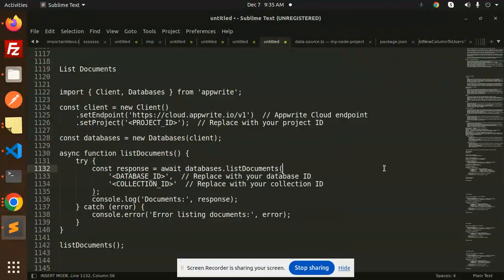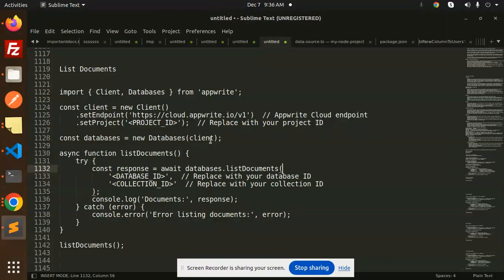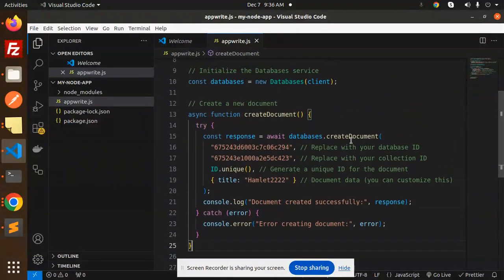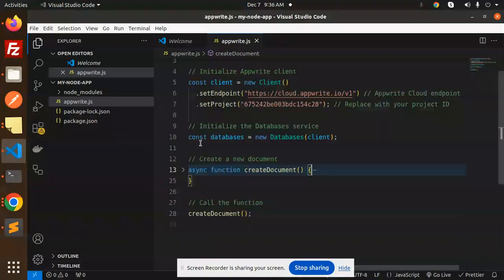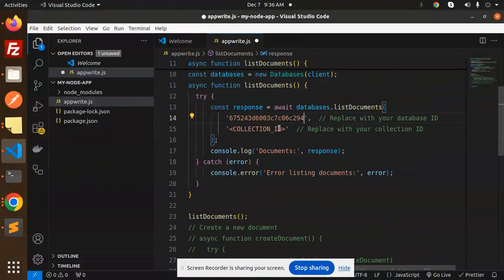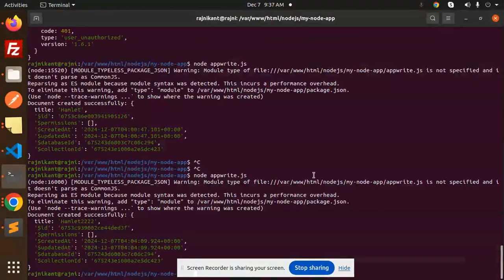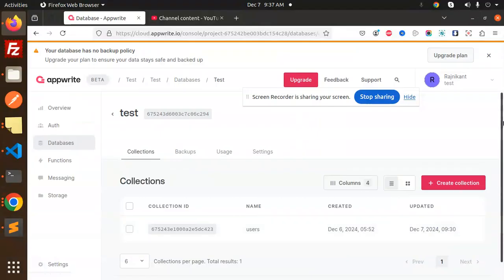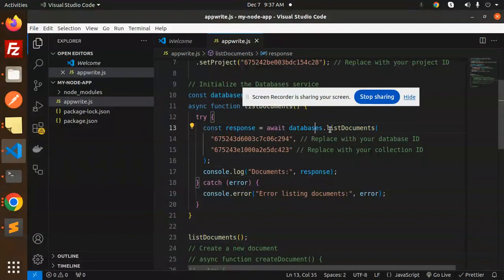📄 List Documents in Appwrite using Node.js – Easy Step-by-Step Guide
Wondering how to list documents in Appwrite using Node.js? 🌟 In this video, I’ll walk you through the process step-by-step. You’ll learn how to connect to Appwrite, retrieve documents from a specific collection, and handle data effectively. Whether you’re new to Appwrite or an experienced developer, this tutorial will help you get started with listing documents in your Node.js project. 🚀🛠️

📝 What you'll learn:
✅ Setting up the Appwrite client for Node.js
✅ Connecting to Appwrite and accessing collections
✅ Listing documents from a specific collection
✅ Handling document data in Node.js

📄 How to List Documents in Appwrite with Node.js – A Beginner’s Guide
🌟 Step-by-Step: Listing Documents in Appwrite using Node.js
🛠️ Appwrite Node.js: Listing Documents from a Collection – Tutorial
💻 Quick Guide: How to Retrieve Documents in Appwrite with Node.js
🔍 Discover How to List Documents in Appwrite with Node.js
🚀 Effective Ways to List Documents in Appwrite using Node.js
💡 Setting Up and Listing Documents in Appwrite with Node.js
🌐 Appwrite and Node.js: How to List Documents – A Practical Guide
📝 Getting Started: Listing Documents in Appwrite using Node.js
🔑 Mastering Document Management: List Documents in Appwrite with Node.js
💬 Appwrite Tutorial: How to List Documents in Node.js Projects
📚 Practical Steps to List Documents in Appwrite with Node.js
🔑 Easy Way to List Documents in Appwrite using Node.js
💡 Setting Up Appwrite and Listing Documents in Node.js
🛠️ Effective Document Retrieval: How to List Documents in Appwrite with Node.js

Nest